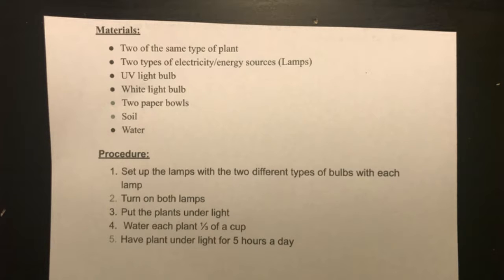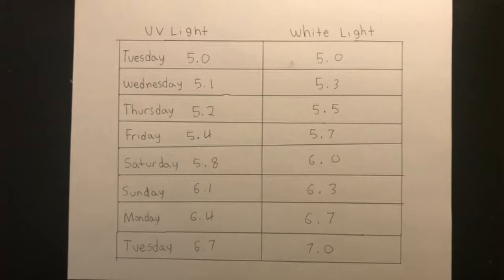Chem project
Uv light and white light affect on plants